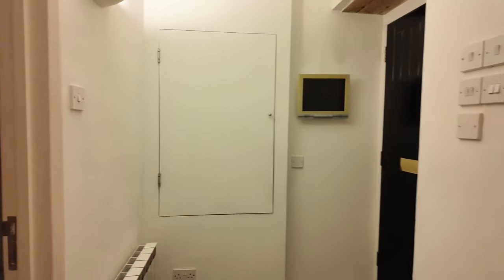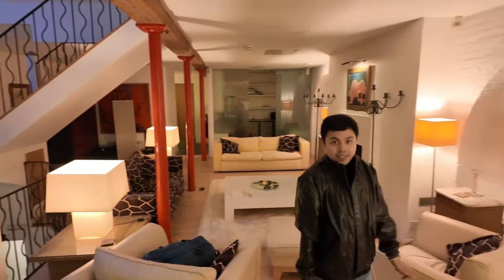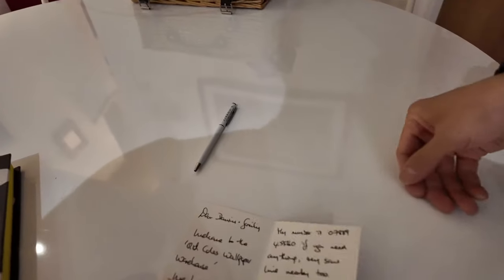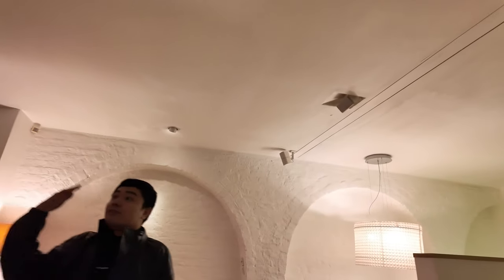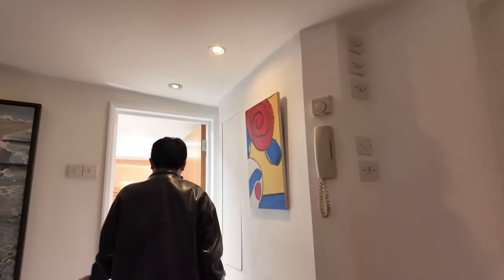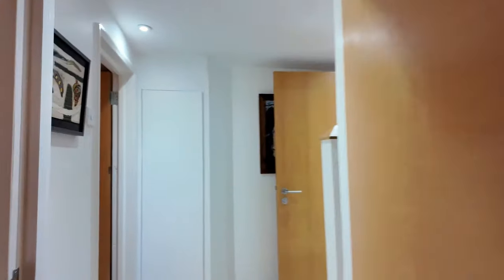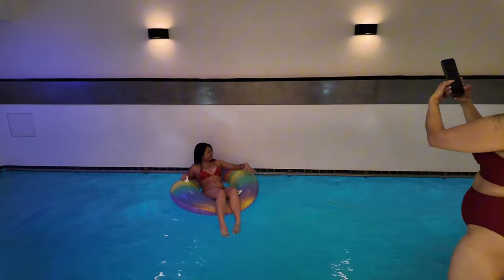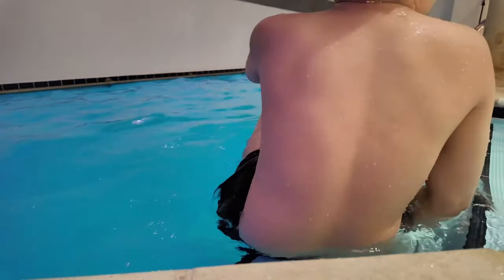LONDON STAYCATION with Friends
Ang saya ng bakasyon pag masaya ang mga kasama mo, tawanan kulitan at halakhakan lang buong mag damag. at na experienced din namin ang super mahal na accommodation sa central LONDON